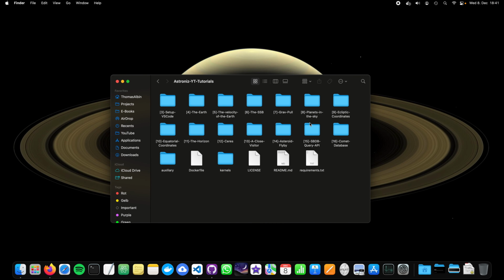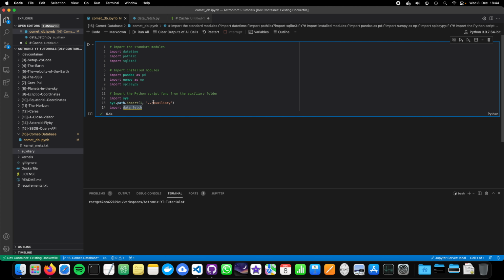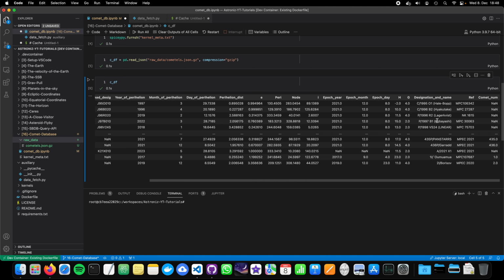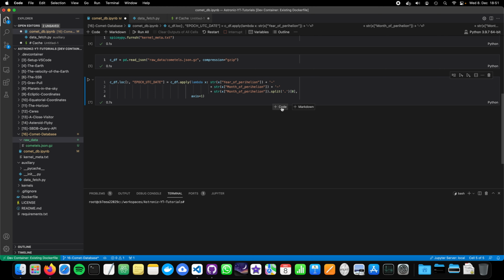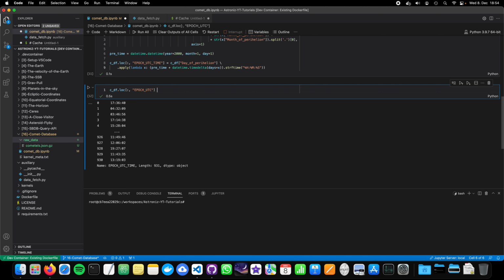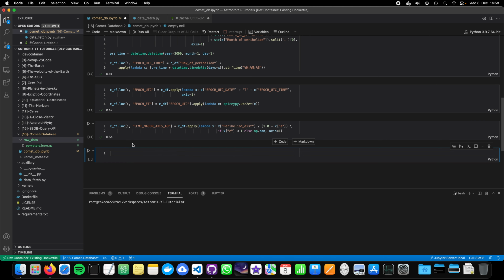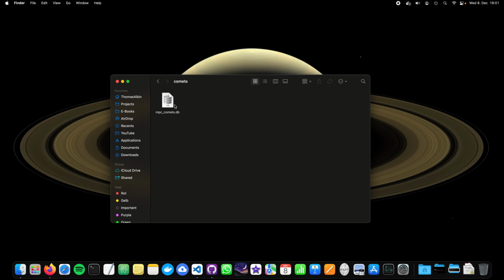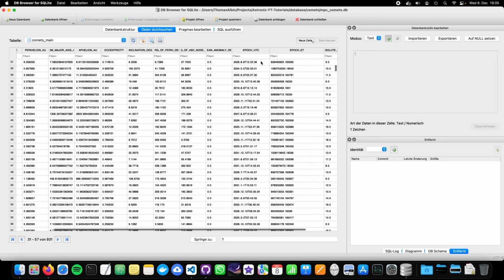Space Science with Python - Part 16: Comet Database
Our first small space (data) scientific insight project: Comets! But before we can start to dive into the analysis of the Solar System's comet population we need to fetch some data, parse it and create a database that we can use for our future data science tutorials!

Since the amount of data is really small, we will use SQLite; an embedded version of an SQL database that does not require an SQL server and infrastructure overhead. With an SQLite Browser / Viewer you can easily take a look into the data without using Python.

Content
0:00 Introduction
1:00 MPC Data / Comet Leonard
3:46 Python - Auxiliary Functions
5:35 Python - Get the data
8:15 Python - Parsing the Epoch
16:36 Python - Some more orbit features
19:19 Python - Comet Database using SQLite
24:57 Summary & Outlook

Thomas